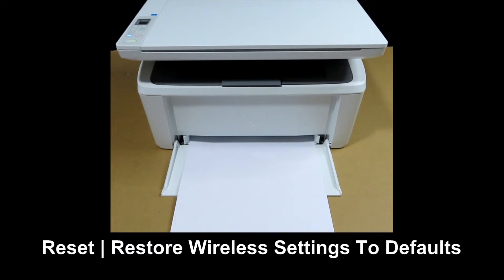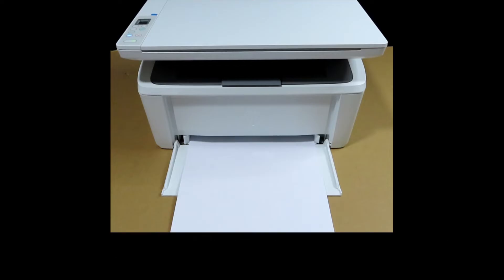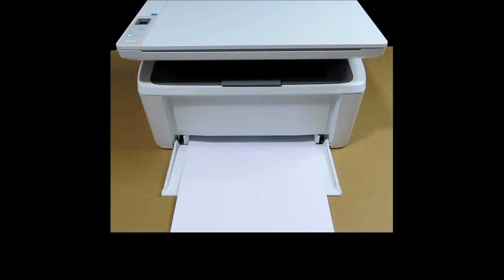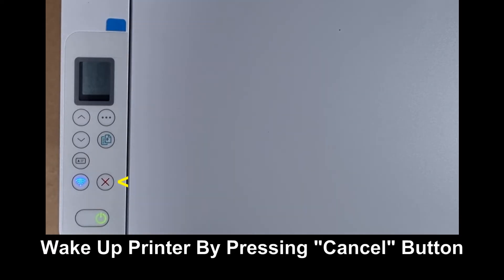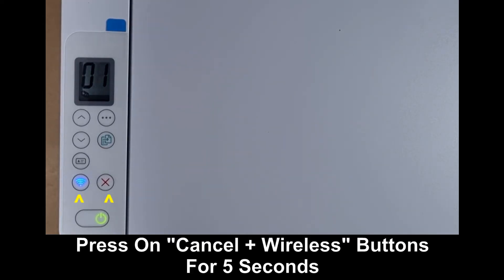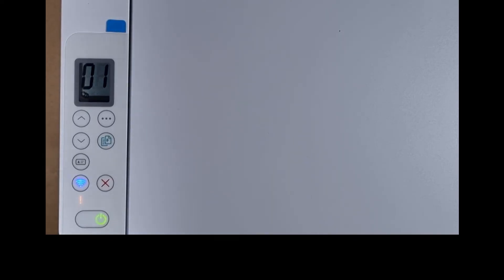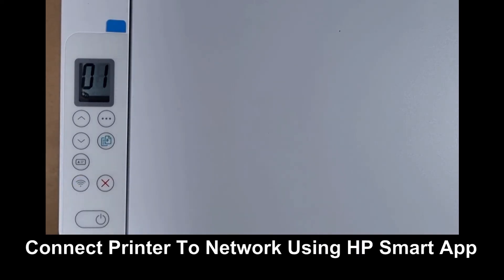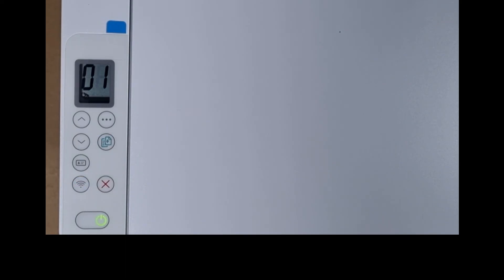HP LaserJet MFP M140we | M141w Printer : Restore or Reset wireless settings to defaults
This tutorial shows how to Restore wireless settings to defaults for HP Laserjet MFP M141w Printer.

This is a compact printer that supports Print, Copy & Scan.

If this has been of great help and you would like to bless the content creator, a small token of appreciation can be given: